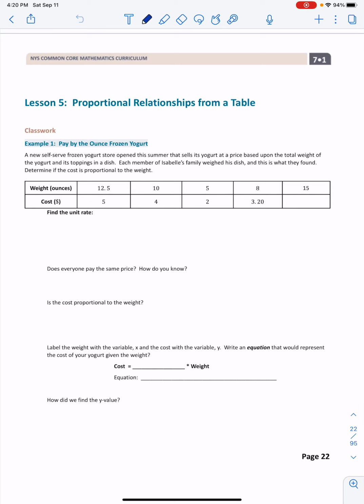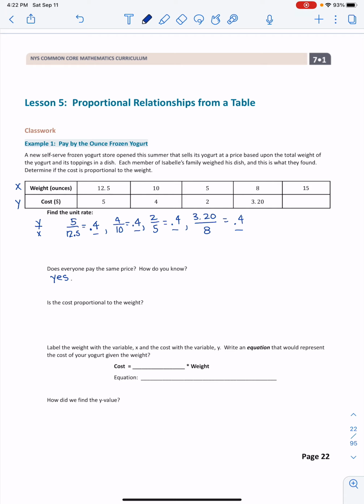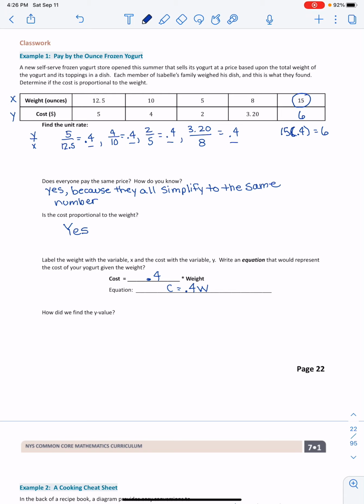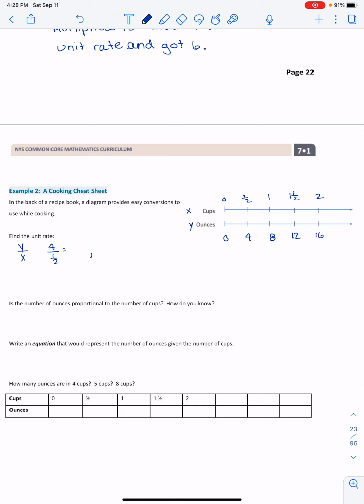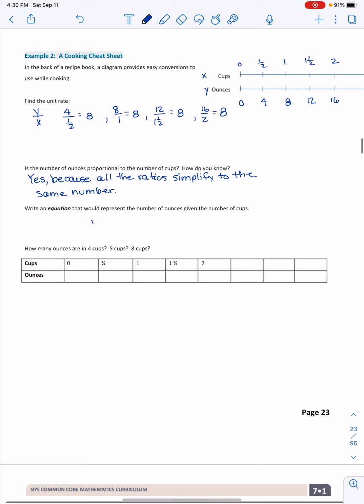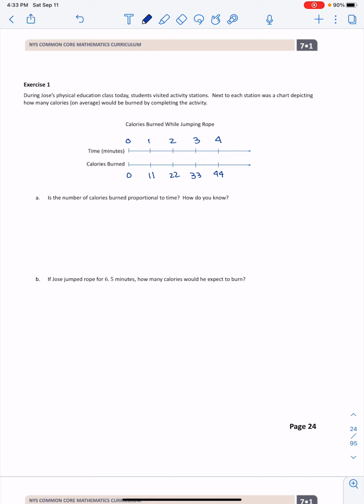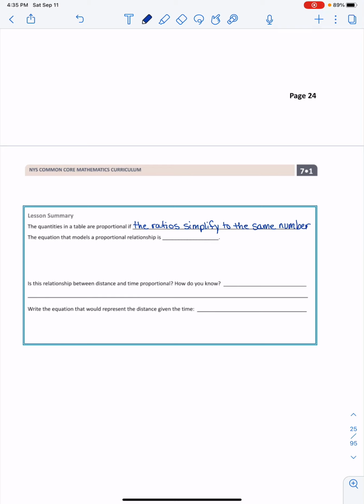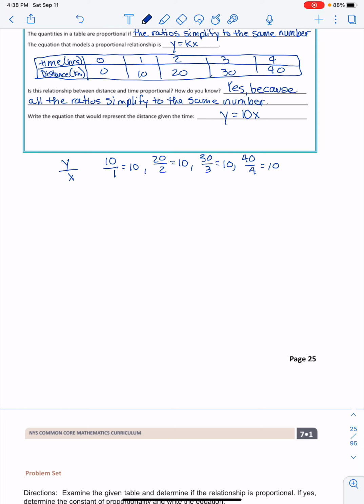Module 1 - 7R - Lesson 5